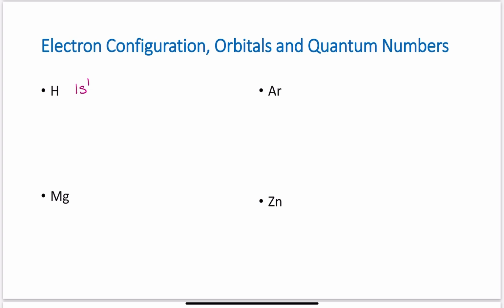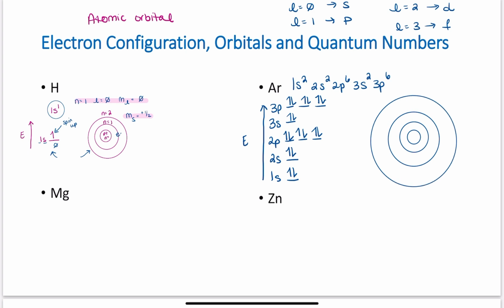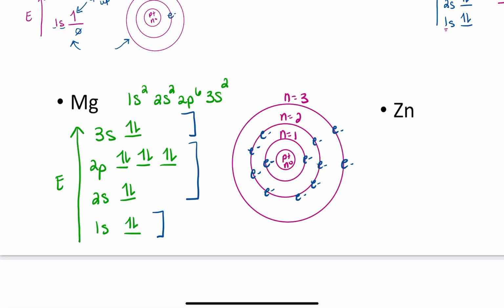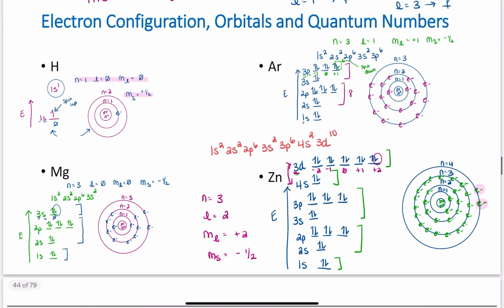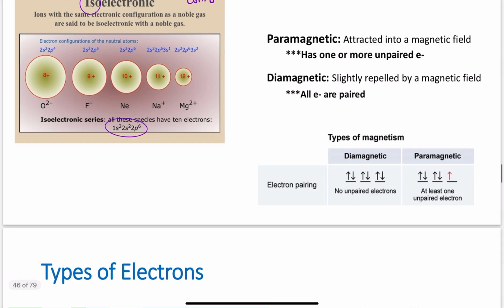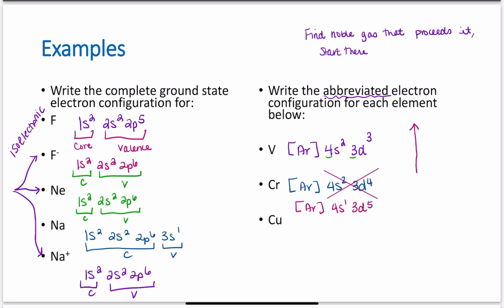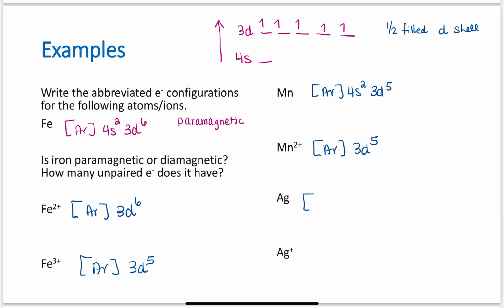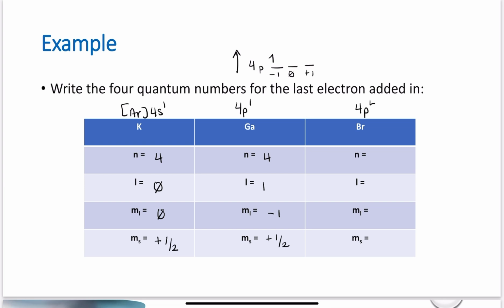Electron Configurations, Quantum Numbers, and Magnetism in Atoms and Ions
C10113 (Gen Chem 1): Module 3F

Learn how to apply the Pauli Exclusion Principle, Aufbau procedure, and Hund’s Rule to determine electron configurations for atoms, cations, and anions. Use the periodic table to identify valence and core electrons, predict paramagnetic vs. diamagnetic behavior, and recognize isoelectronic species. Includes exceptions like Cr and Cu, and how to assign quantum numbers to any electron.